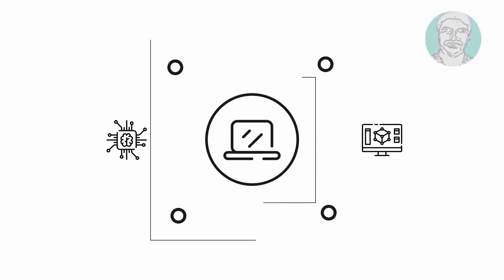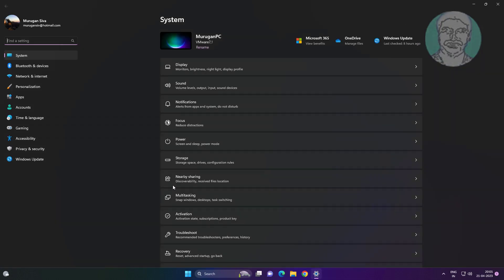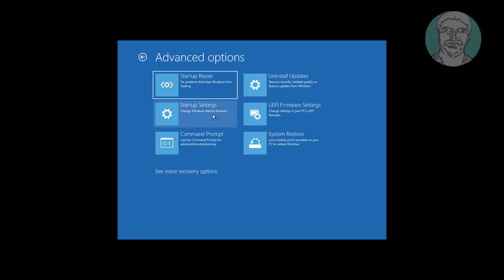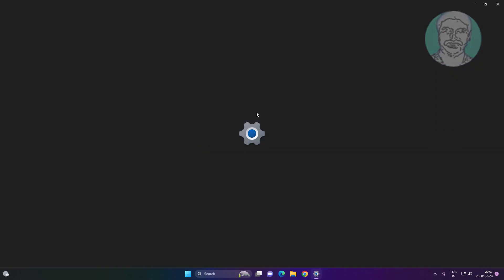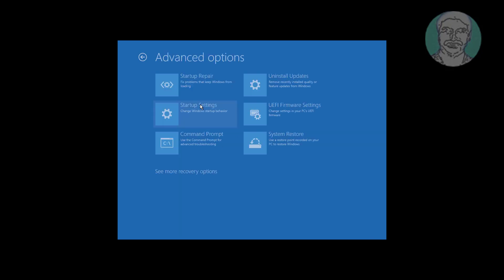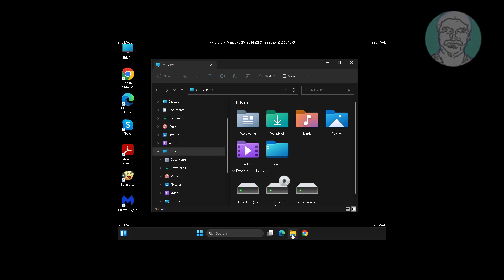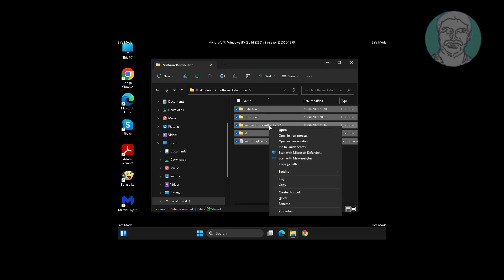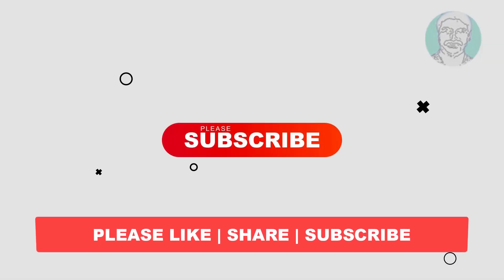Your PC Will Automatically Restart In One Minute in Windows 11/10 Fix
This Tutorial helps to Your PC Will Automatically Restart In One Minute in Windows 11/10 Fix

00:00 Intro
00:10 Method 1 - Change Settings
01:04 Method 2 - Safe Mode
02:33 Closing